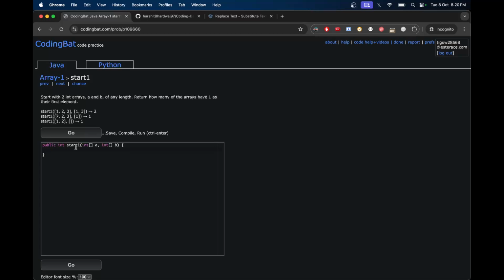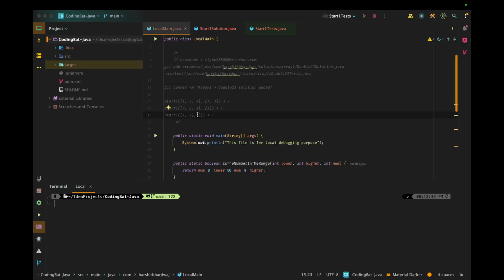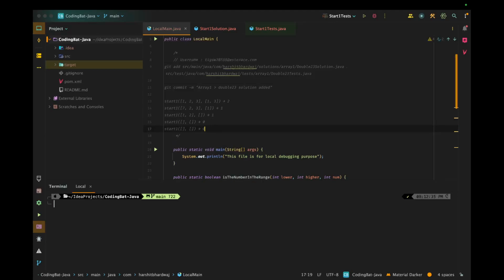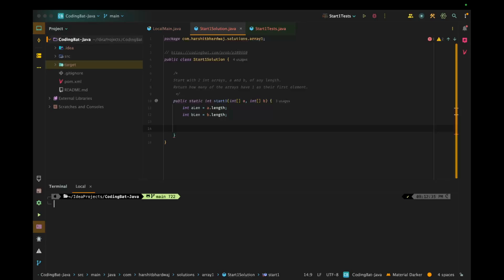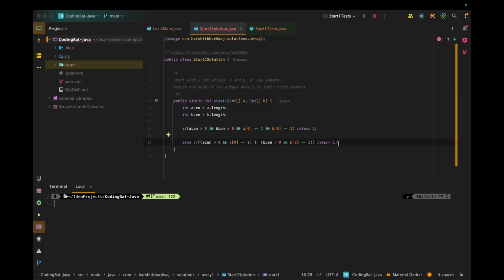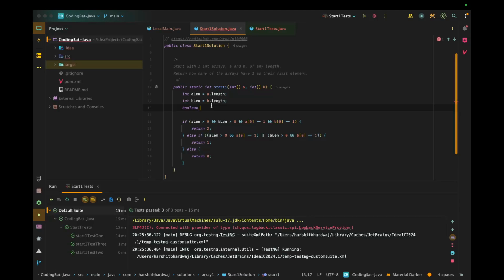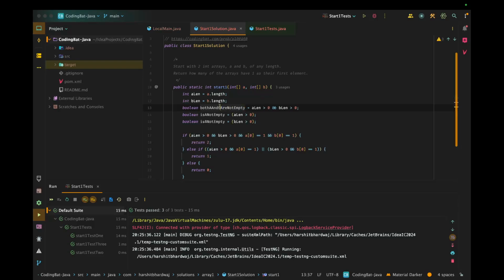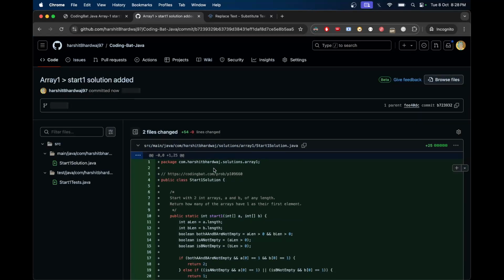CodingBat Java | Array-1 Section | start1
In this video, I have solved "start1" problem of Array-1 section of Coding Bat Java.